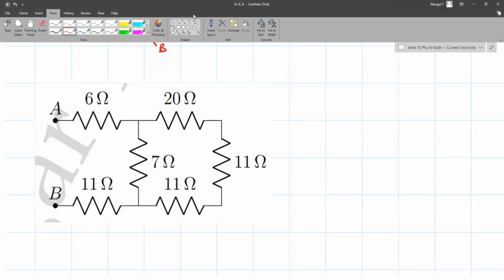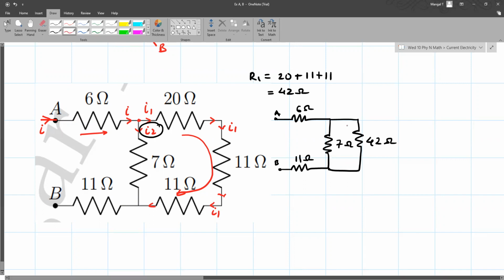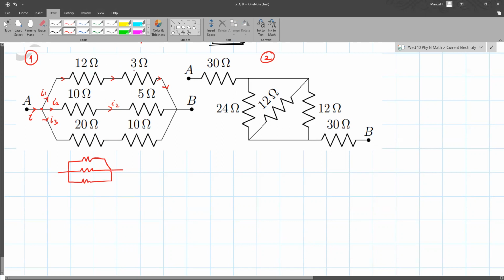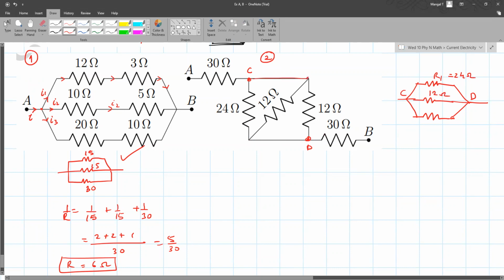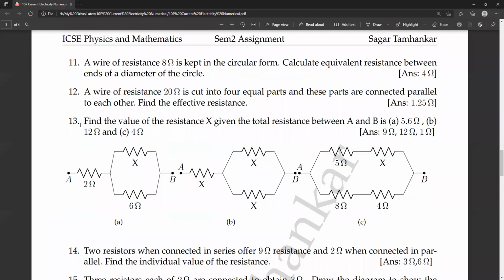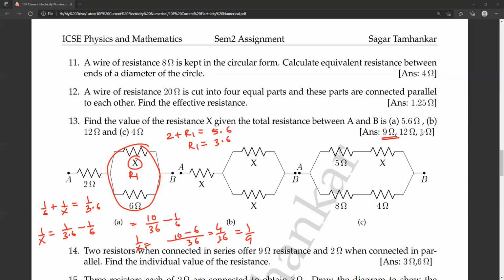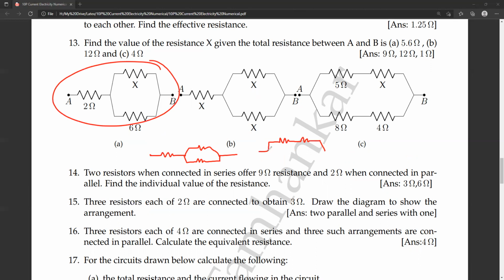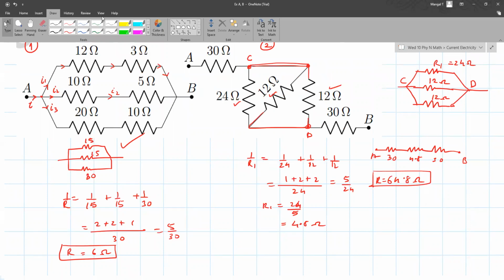Current Electricity Numerical 02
ICSE Current Electricity Numerical